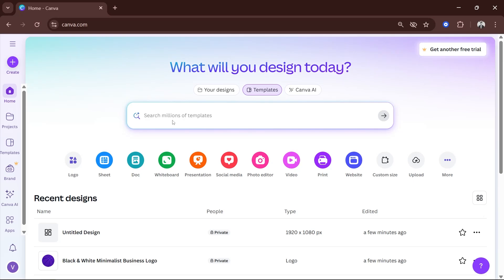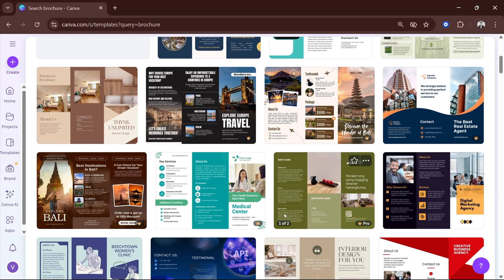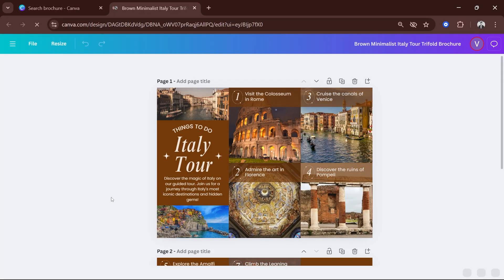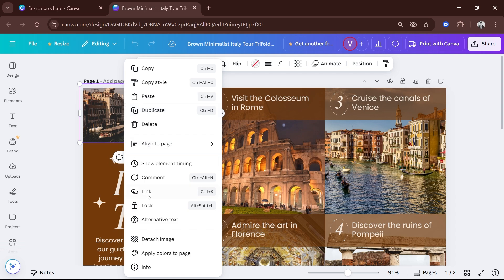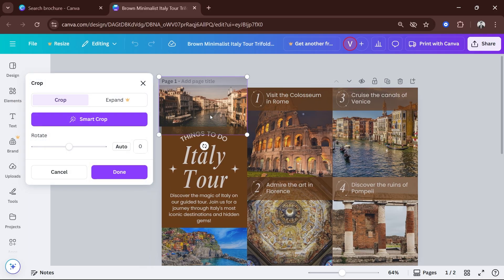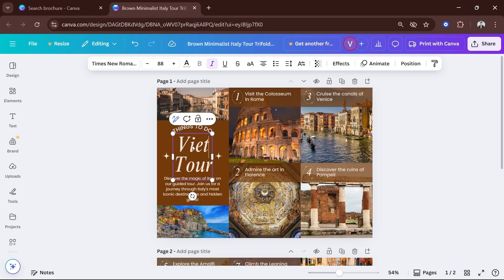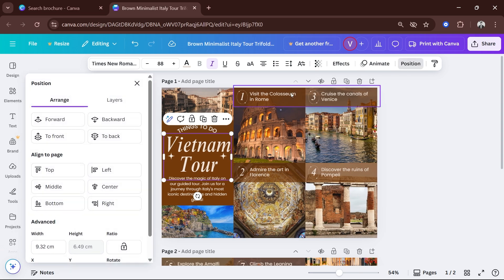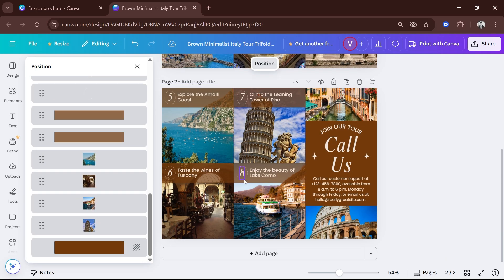How to Create a Travel Brochure in Canva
In this video tutorial you will learn how to create a travel brochure in Canva!